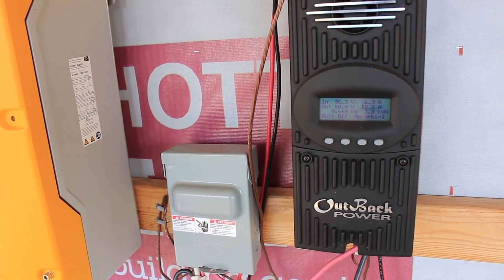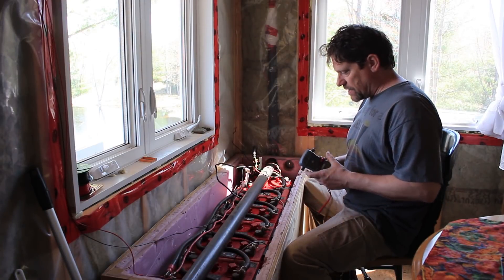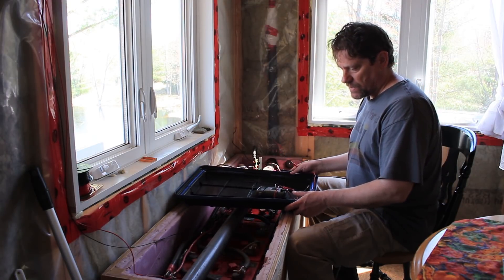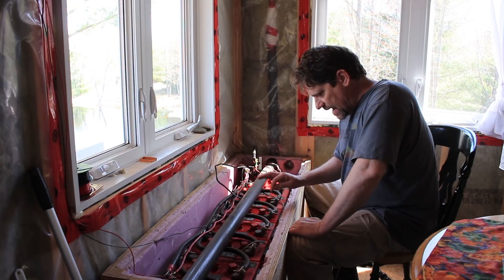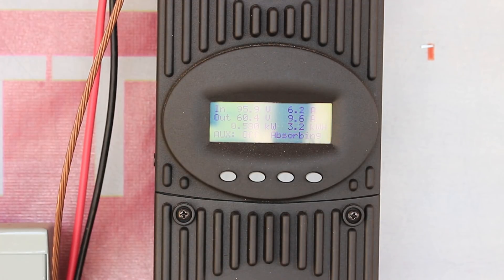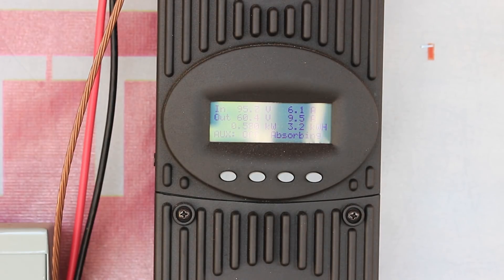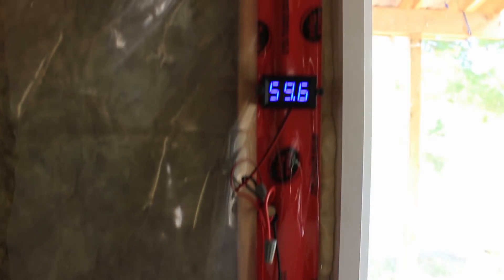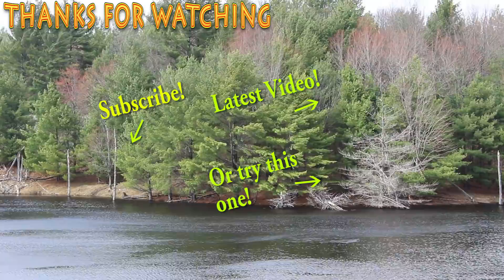My battery problem - SOLVED! Solar power at the Off Grid Cabin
I've had this problem with my batteries as part of my solar power system at my off grid cabin. But I finally found the cause and you guys are going to rail me for this. Off Grid Living, baby.

Become a Raspberry Rock patron!